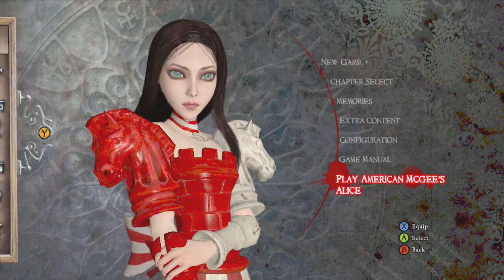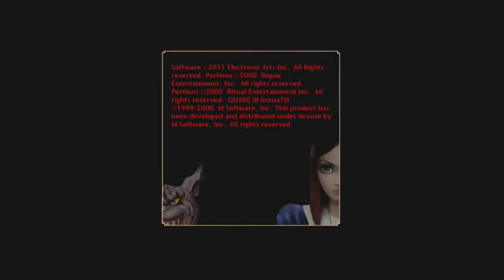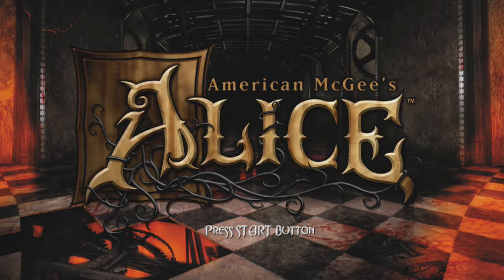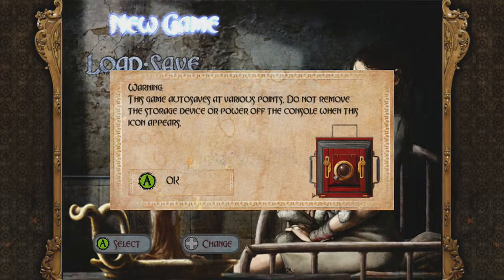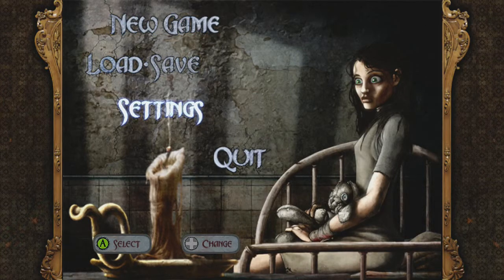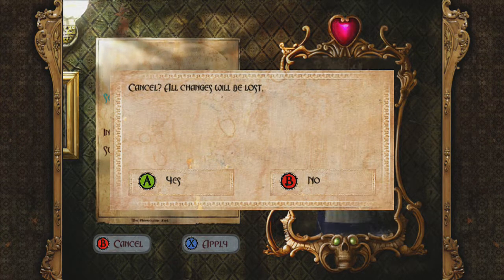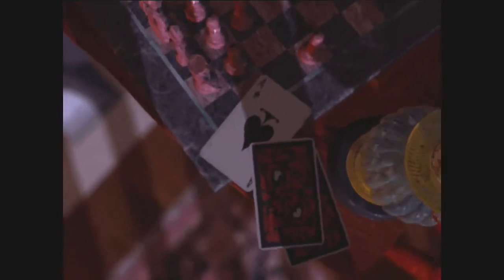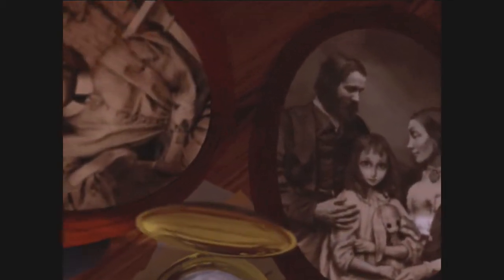American McGee's Alice Walkthrough w/ Grapingjam Part 1 - Unexpected Prequal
And here I thought this was just a DLC add on!

---Follow Grapingjam on---

American Mcgee's Alice is...

A third-person action video game with psychological horror elements released for PC on December 6, 2000. The game, developed by Rogue Entertainment and published by Electronic Arts, is an unofficial sequel to Lewis Carroll's Alice novels. It was designed by American McGee and features music composed by Chris Vrenna.